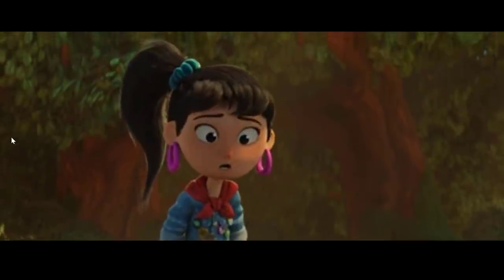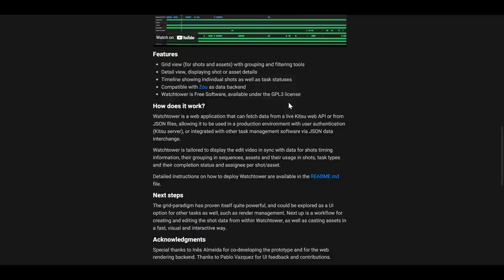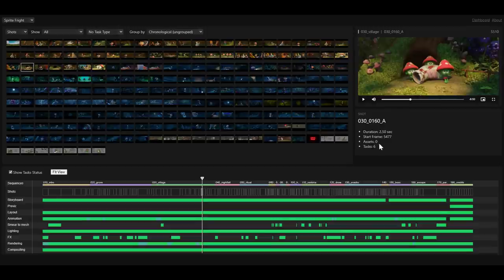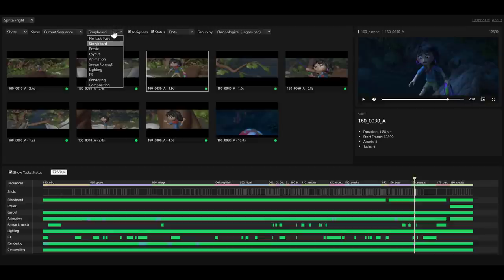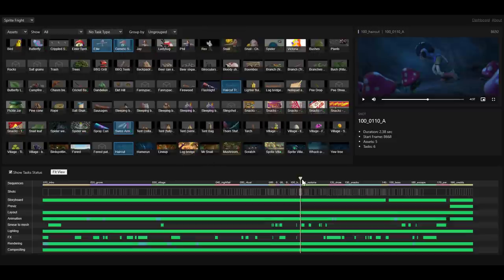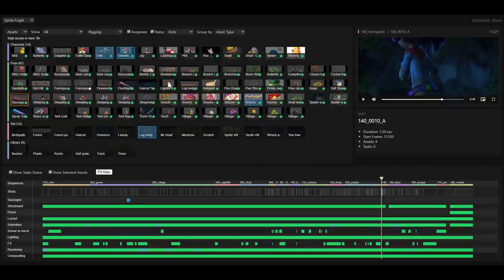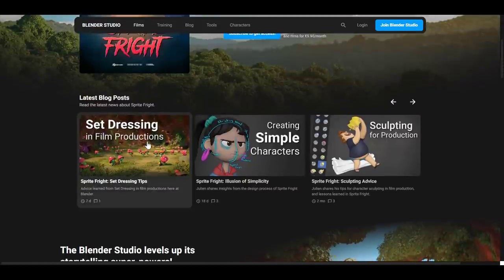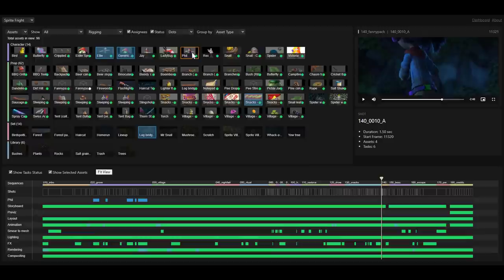Blender Watchtower - Free & Opensource Production Tool!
Blender Studio have announced a brand new tool for short film production, built on the back of one of the previous tools, this production management tool is here to make working with teams even more easier.